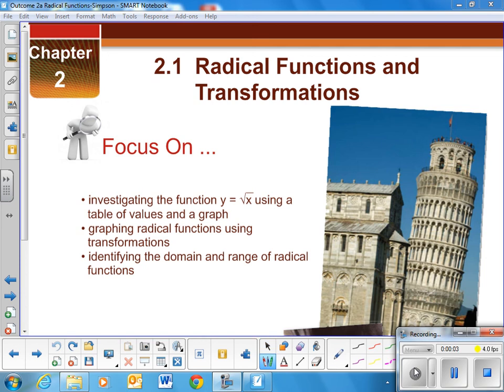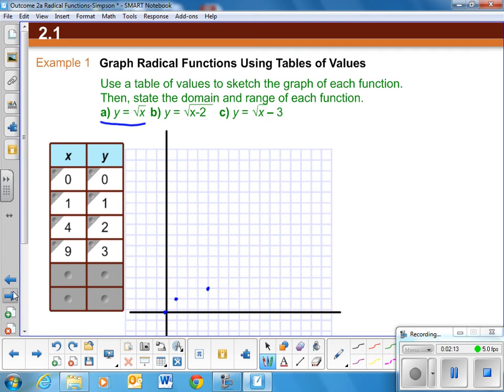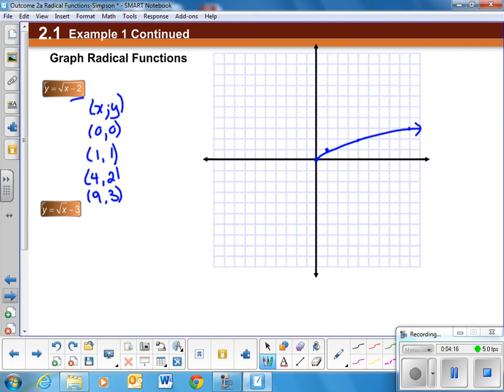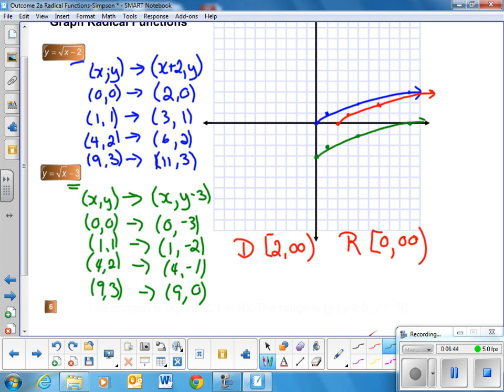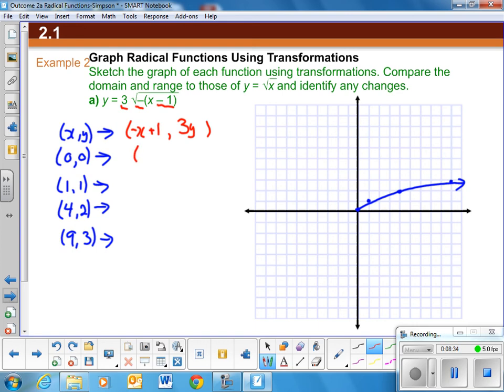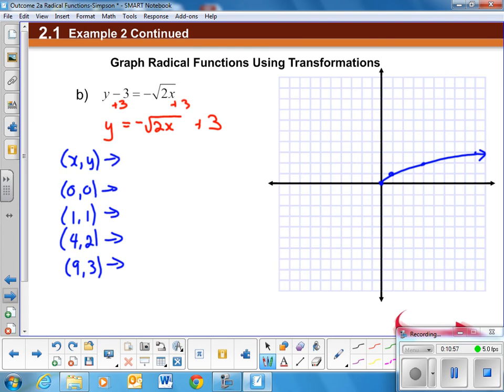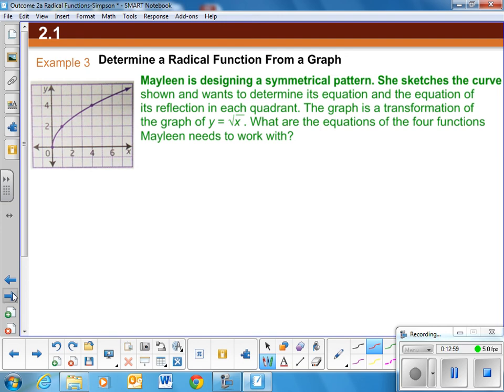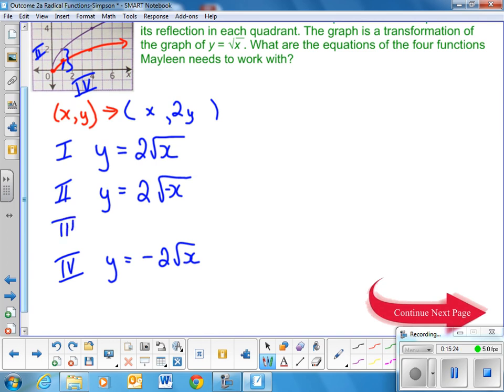PC30 11 Ch 2 Radical Functions transformations